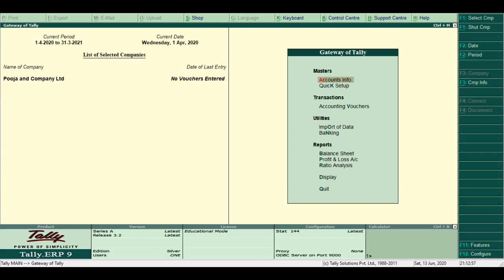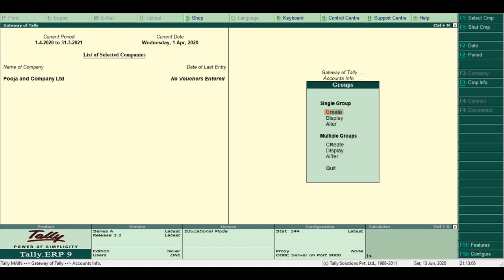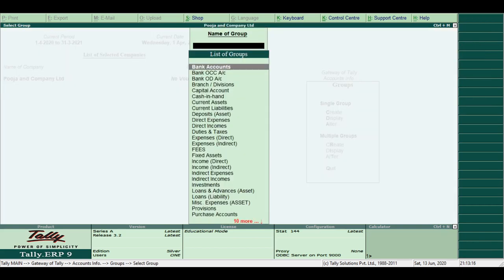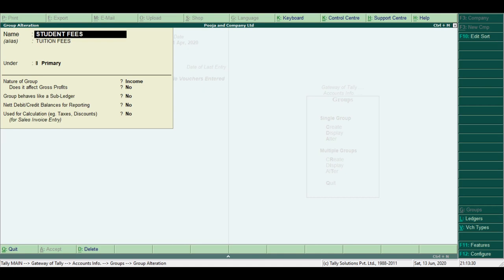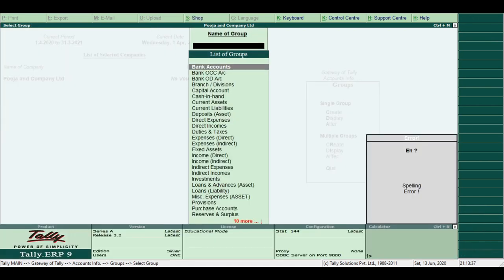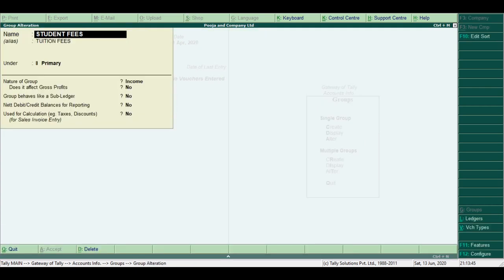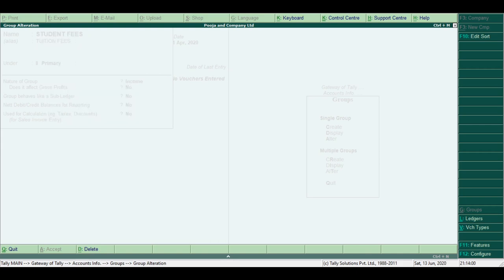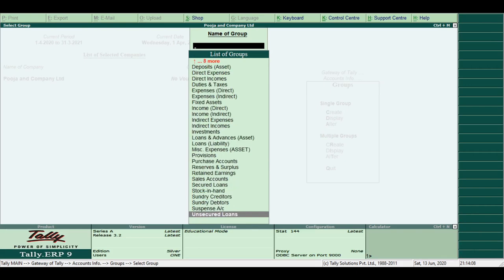group alteration and deletion in Tally